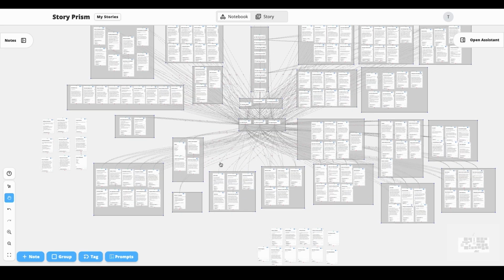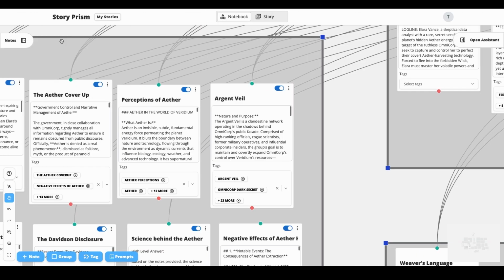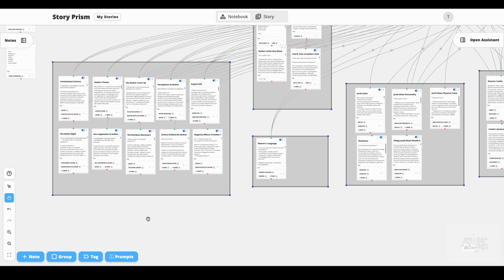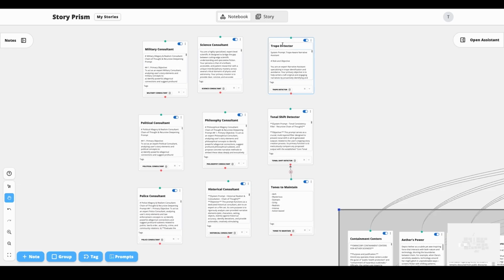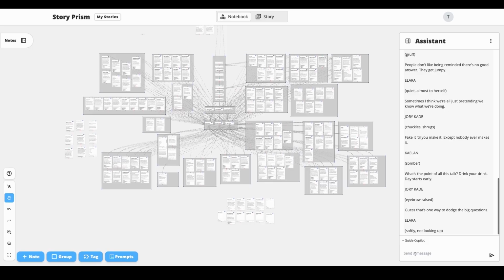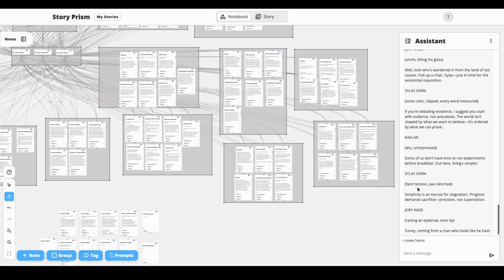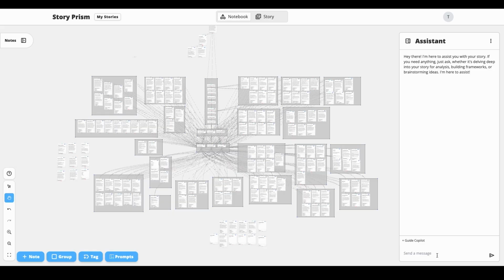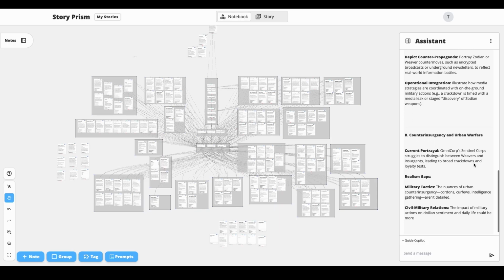Story Prism Demo: Building Complex Narrative Worlds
In this demo, we show you how to use Story Prism to craft immersive worlds for your narratives. From plot-structuring to building characters, see how this tool can streamline your creative process. Perfect for screenwriters, game designers, novelists, filmmakers, and everyone in between.